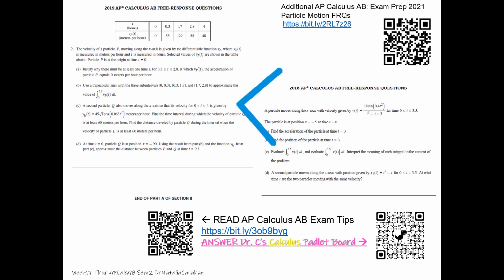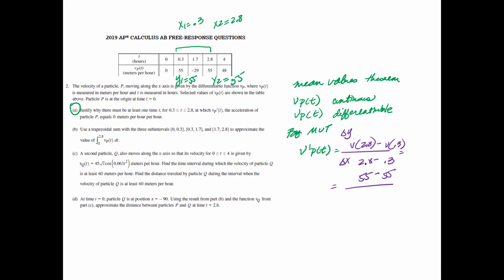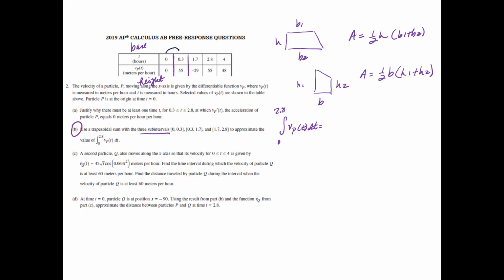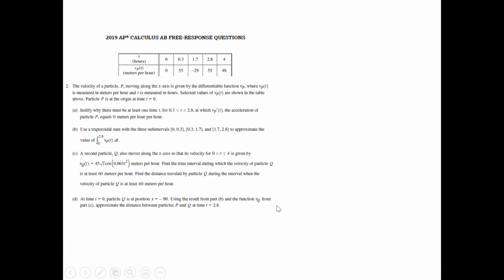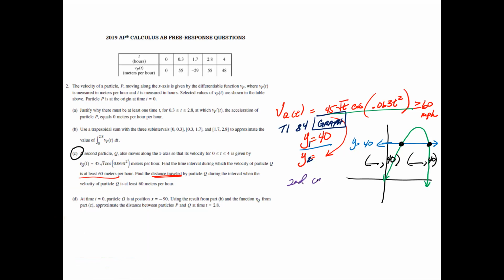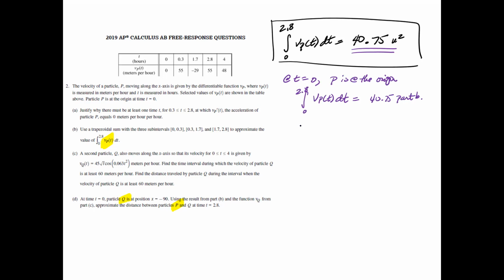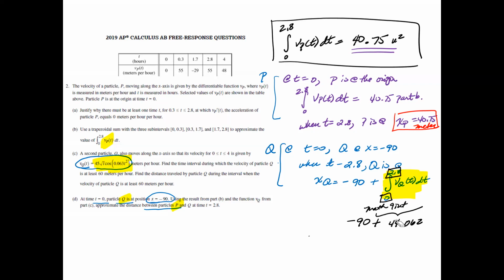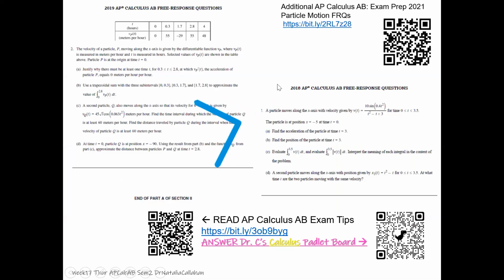Week 17 Thursday APCalcAB Sem2 apexam review wk5 FRQ motion particle 2019 DrNataliaCallahan